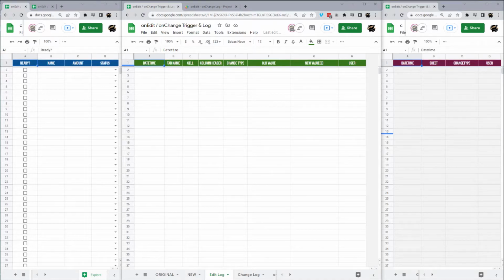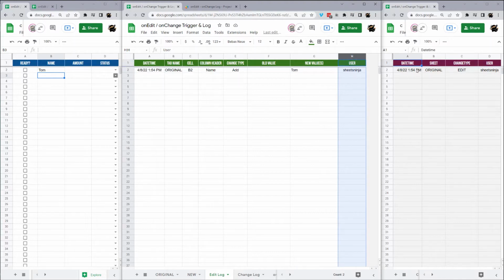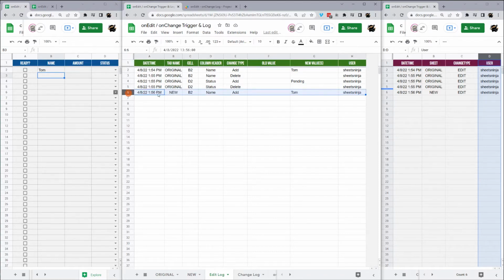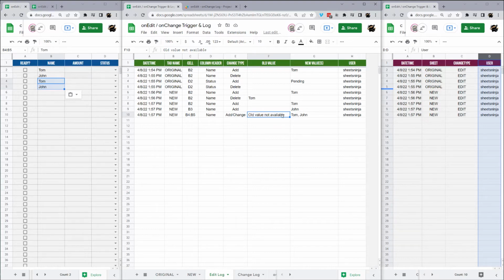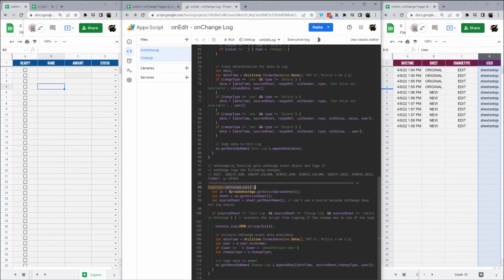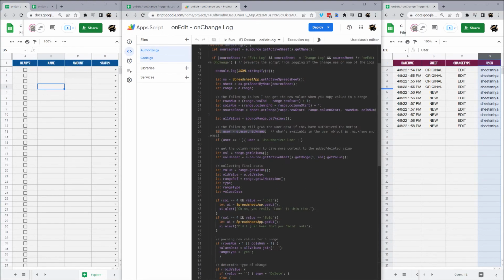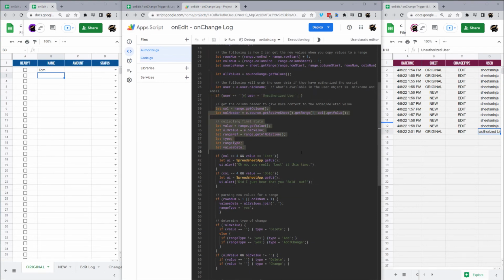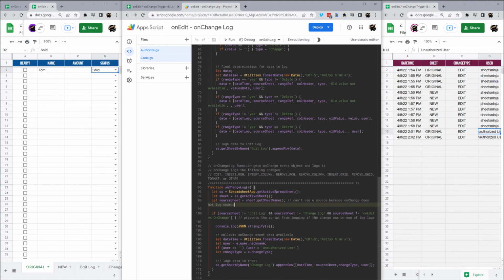onEdit Tricks: Old Value, Range Value, Logging | Google Apps Script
If you've ever wrestled with getting the old value from an onEdit trigger, wondered how to get the new values from an edited range, or just wondered what is possible with onEdit, check out this quick tutorial.

Here's a link to the spreadsheet & script used in the video, so you can check out the script and play with it for yourself: